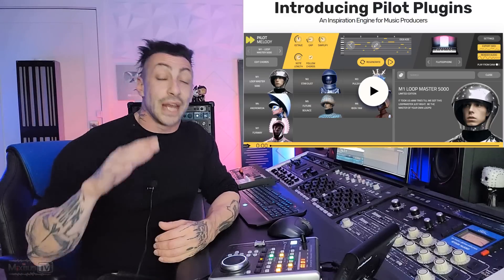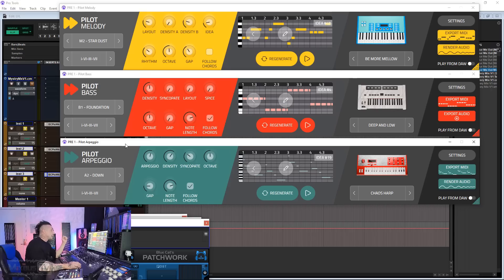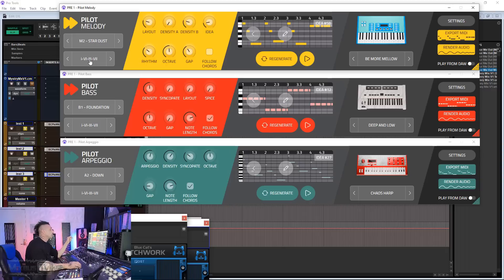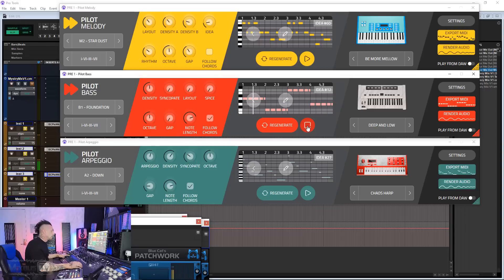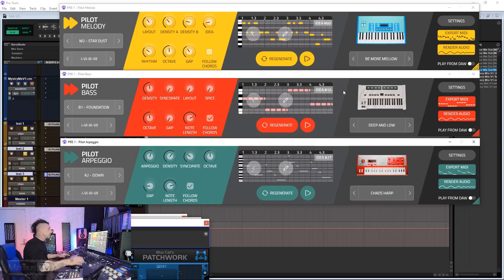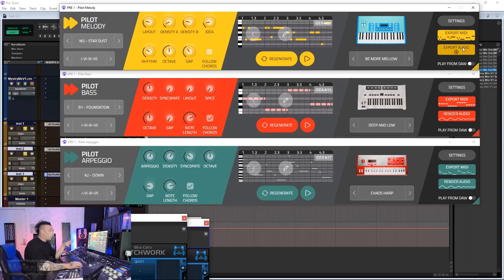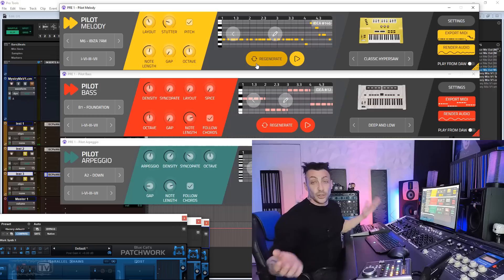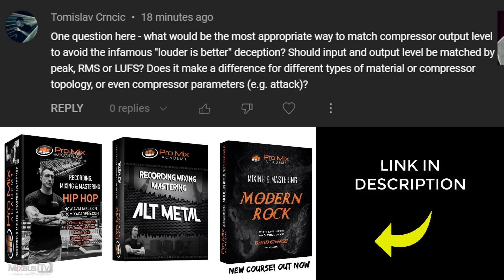Level Matching Done RIGHT! (Compression and Saturation Tricks)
In this video producer, mix and mastering engineer David Gnozzi talks about level matching with compression, eq and saturation